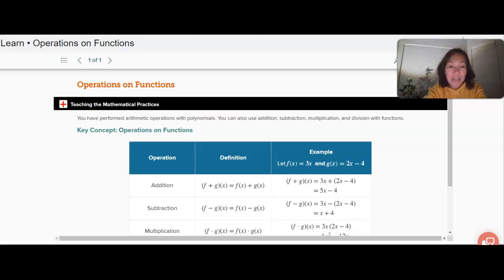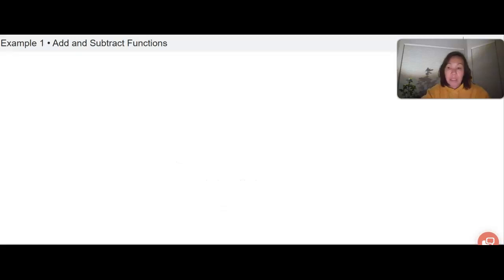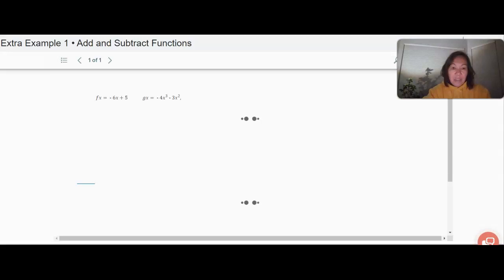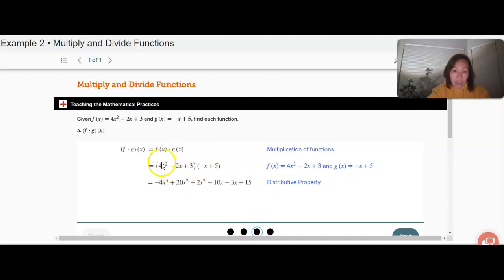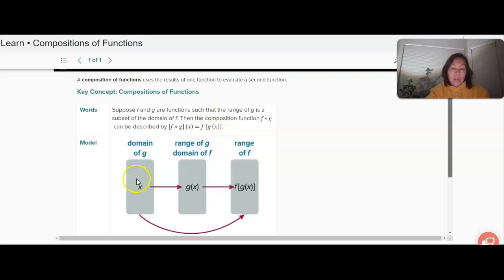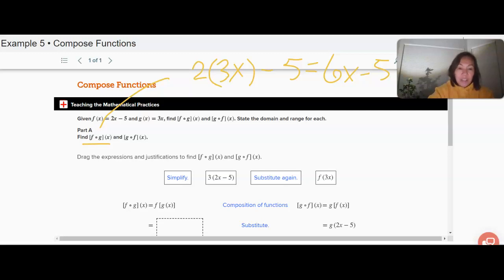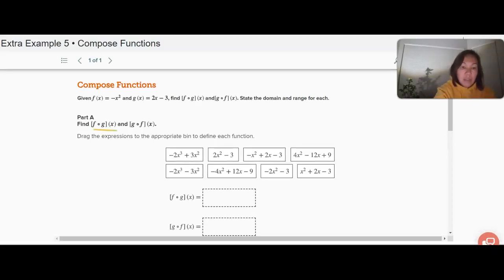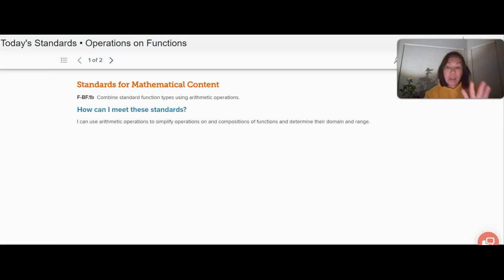Honors Algebra II: Section 6.1